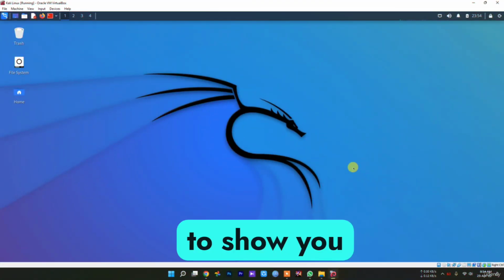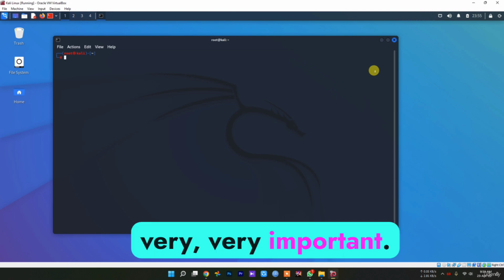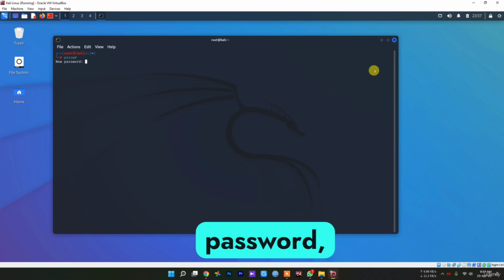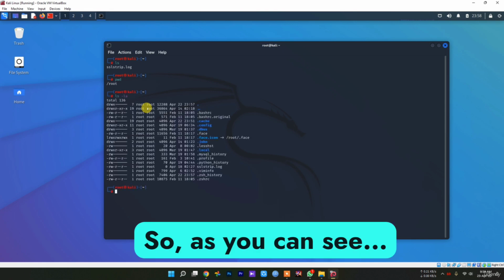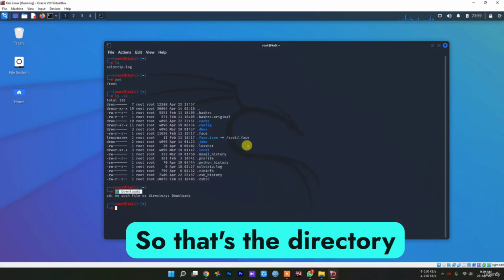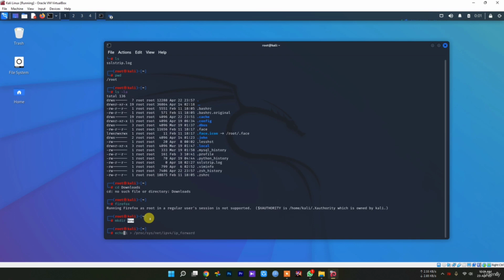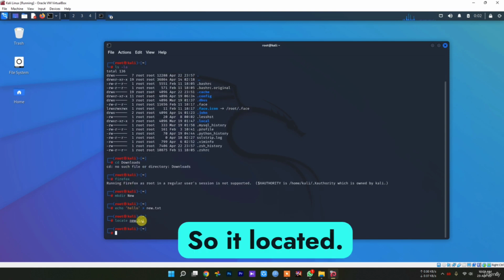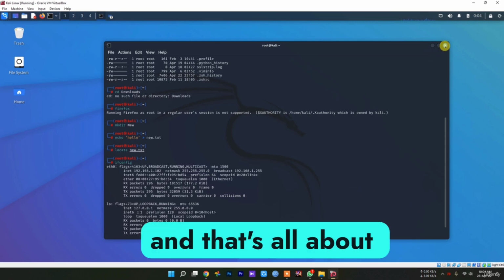🔥 𝗖𝘆𝗯𝗲𝗿𝘀𝗲𝗰𝘂𝗿𝗶𝘁𝘆 𝗥𝗼𝗮𝗱𝗺𝗮𝗽 | 𝗠𝗮𝘀𝘁𝗲𝗿𝗰𝗹𝗮𝘀𝘀 𝗣𝗮𝗿𝘁 𝟮𝟬 | 𝗟𝗶𝗳𝗲𝘁𝗶𝗺𝗲 𝗣𝗿𝗼𝘁𝗲𝗰𝘁𝗶𝗼𝗻 | 𝗞𝗮𝗹𝗶 𝗟𝗶𝗻𝘂𝘅 - 𝗣𝗮𝗿𝘁 𝟮